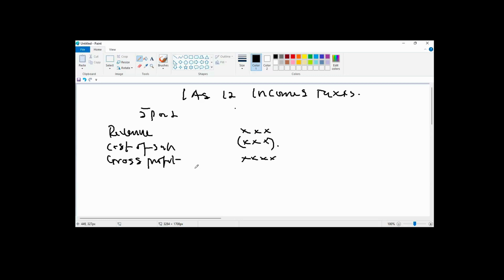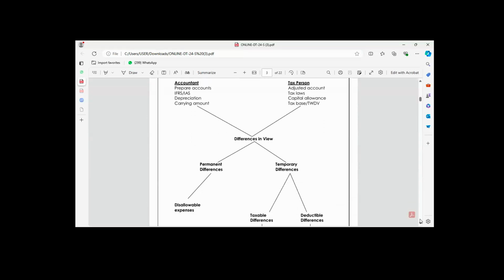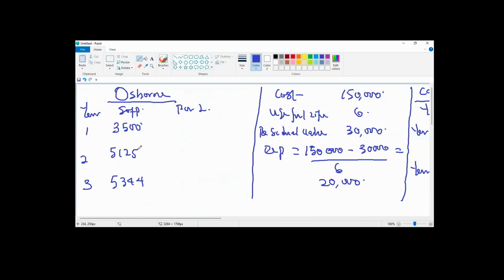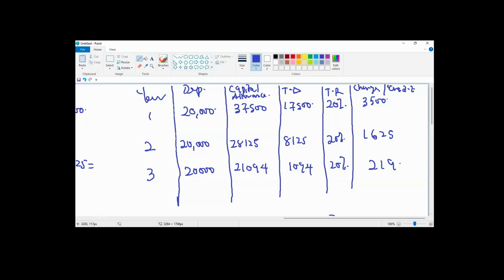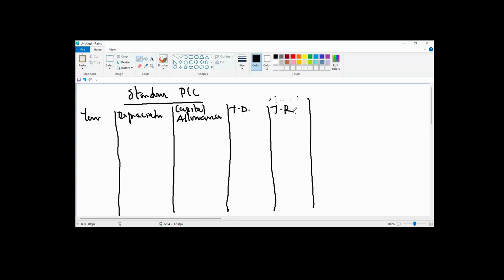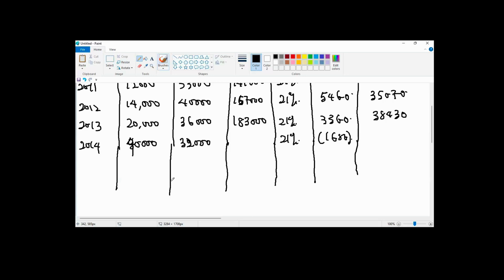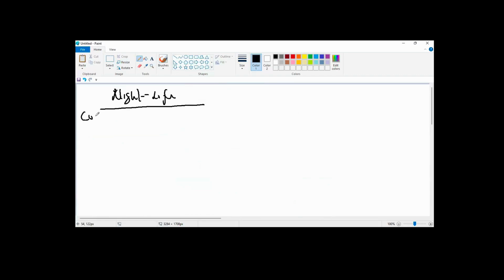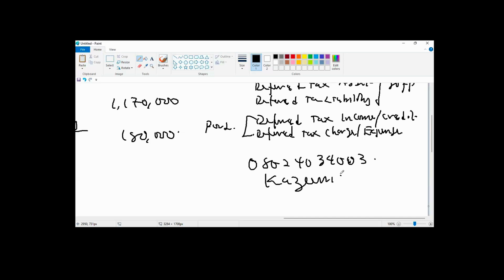IAS 12 INCOME TAX Class 1